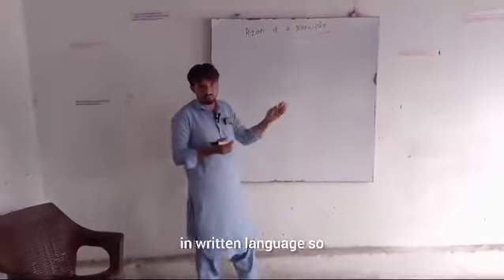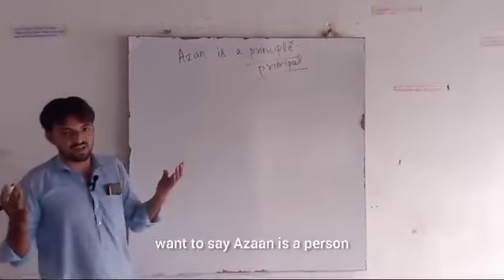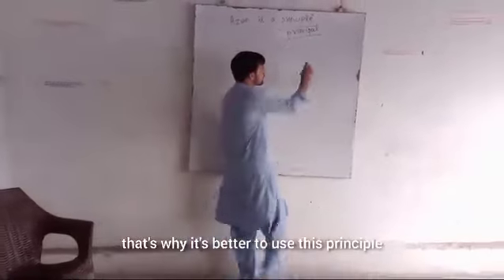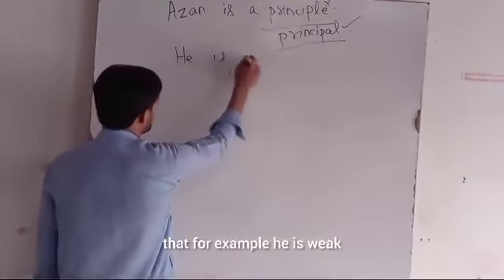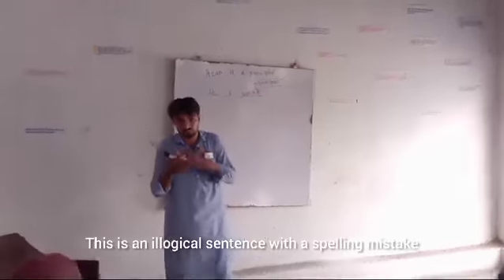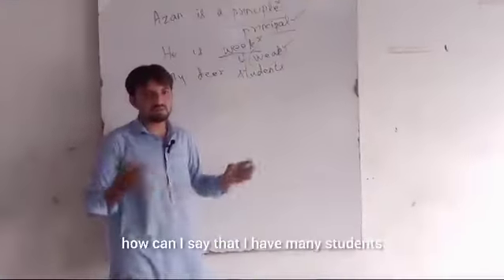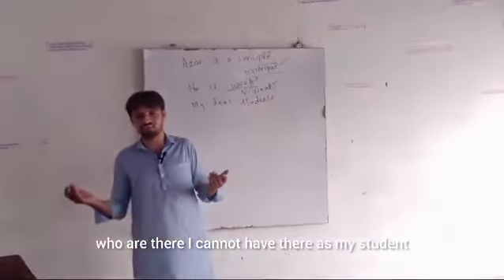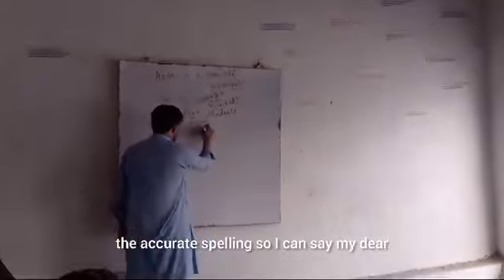August 3 2024